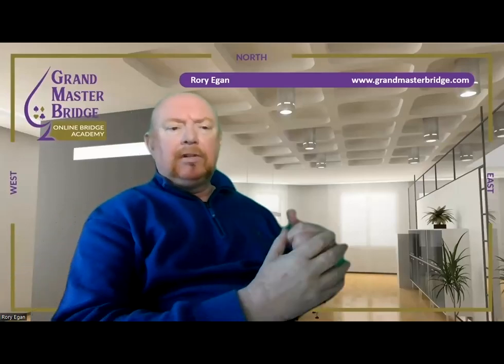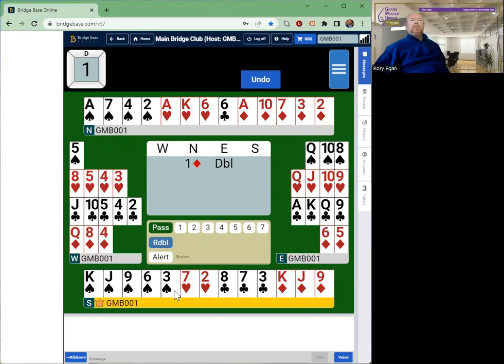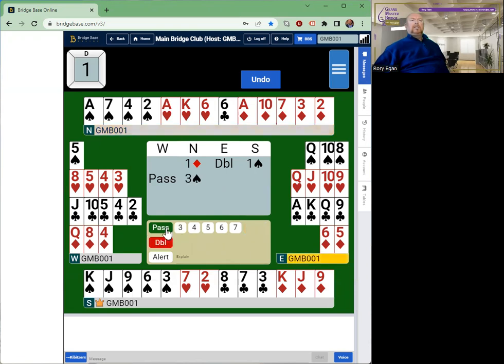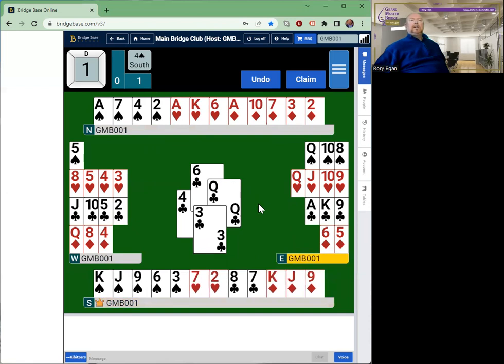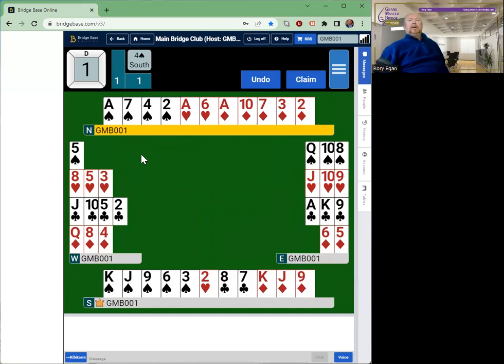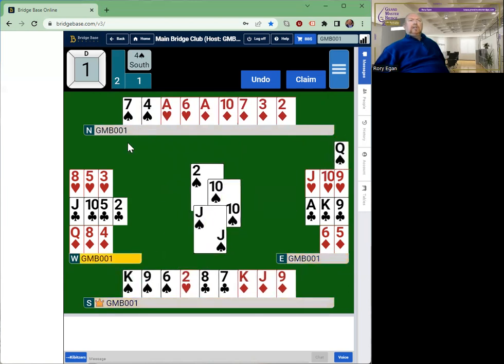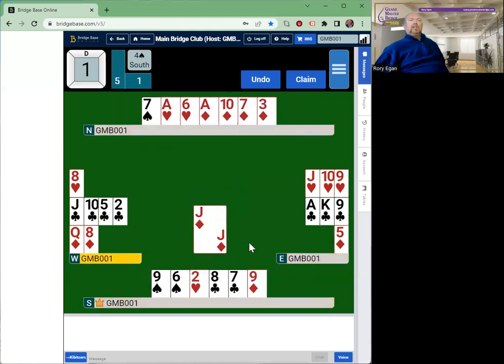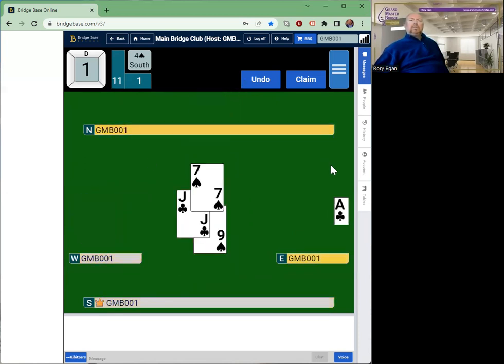GMB Hand of the Day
Listen to the Bidding - Use all the Clues available to you!